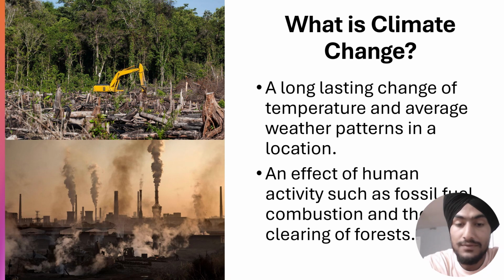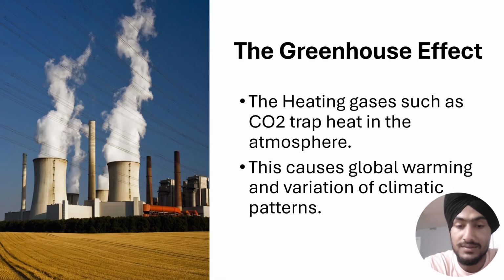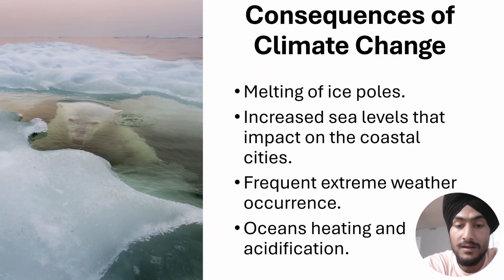Climate change presentation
Name: Bavanpreet Singh